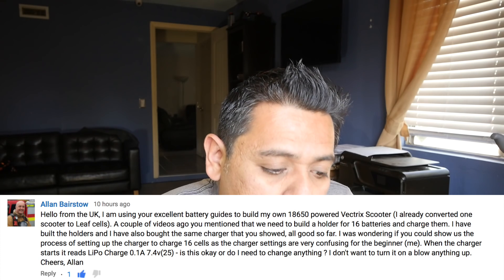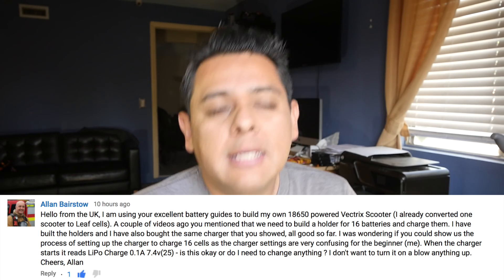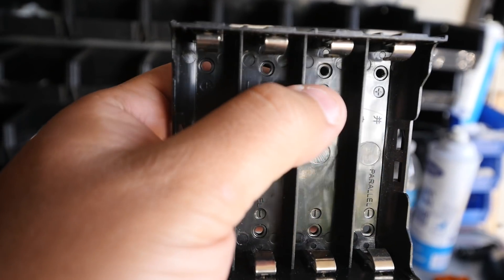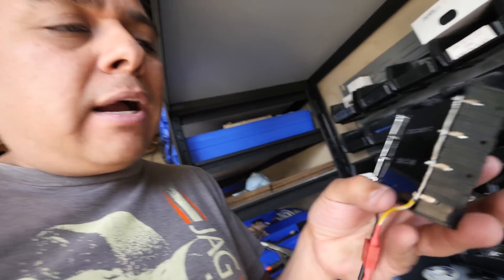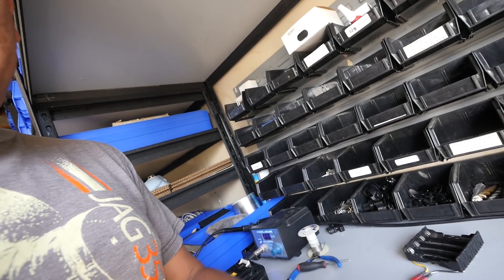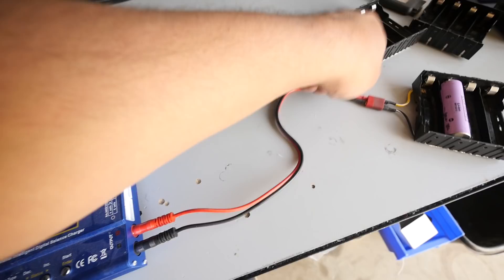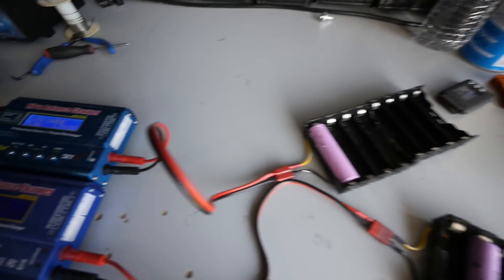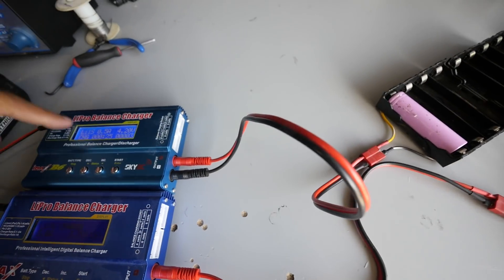Setting IMAX B6 to charge 16x 18650 cells at once - Batt Talk #8